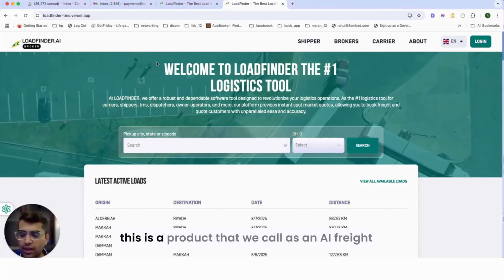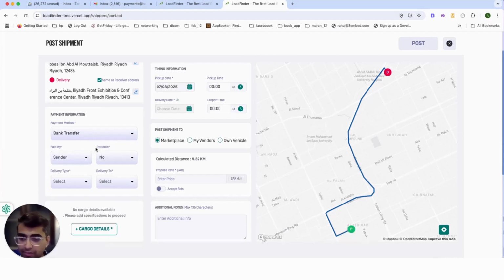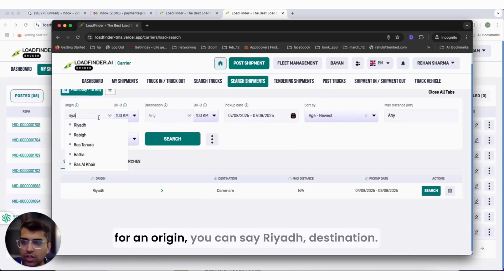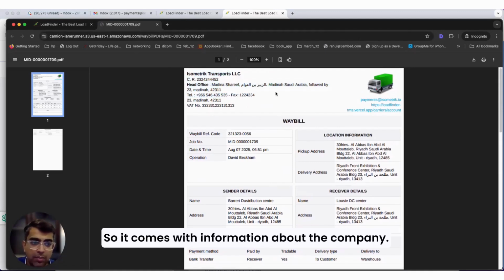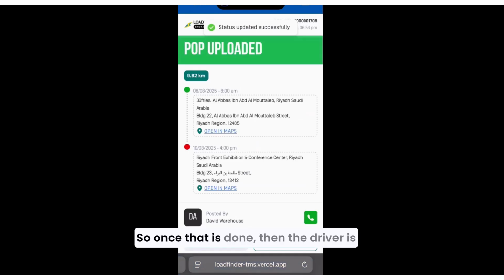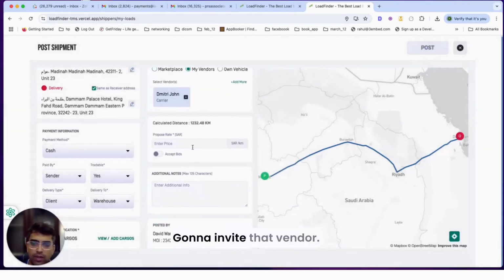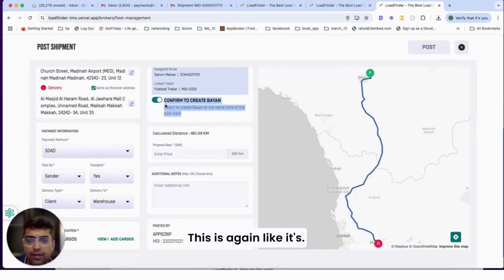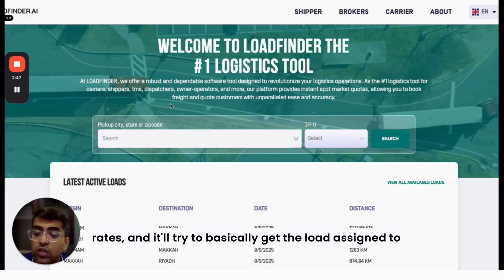LoadFinder.ai — Smart TMS & Load Board Platform| Freight broker TMS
Get the Best Load Board Software with TMS for Logistics Companies in 2025 — LoadFinder.ai by Appscrip.
This AI-powered platform combines a real-time load board, freight brokerage tools, and a full Transportation Management System (TMS) into one smart, scalable solution.

Built for shippers, brokers, and carriers, LoadFinder.ai helps you post loads, assign carriers, manage your fleet, automate pricing, and control operations from a single dashboard.

Whether you're operating in Saudi Arabia, the Middle East, the US, or other global logistics markets, this platform gives you the edge to win more loads, improve profit margins, and scale efficiently.

⏱️ Timestamps
00:00 – Introduction to LoadFinder.ai with TMS
03:17 – Load Board Interface & Load Posting
06:34 – AI-Powered Load Matching & Automation
09:51 – Fleet Management Tools & Telematics
13:08 – Vendor & Contact Management
16:25 – Real-Time Lane Stats & Rate Trends
19:42 – Integrated TMS Dashboard Overview
22:59 – SEO-Optimized Lane Pages & Lead Capture
26:16 – Carrier & Shipper Panel Functionality
29:33 – Booking, Payments & Reconciliation
32:52 – Final Thoughts & How to Get Started

How to post and manage loads with flexible payment terms
Match loads to carriers instantly with AI
Manage fleets, vendors, and contacts in one place
Access real-time lane stats and pricing trends
Use SEO-optimized route listings and service pages to attract qualified leads
Run everything from a unified TMS dashboard

🌍 For the Middle East & Beyond

This TMS is tailored for both domestic and international operations, with tools customized for Saudi Arabia, UAE, and GCC logistics ecosystems, in addition to North American and global freight networks.